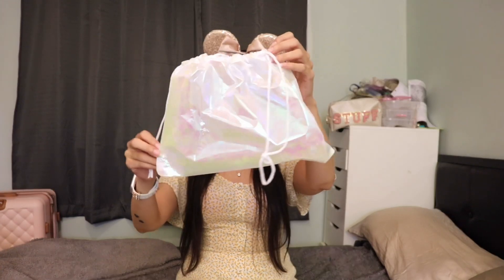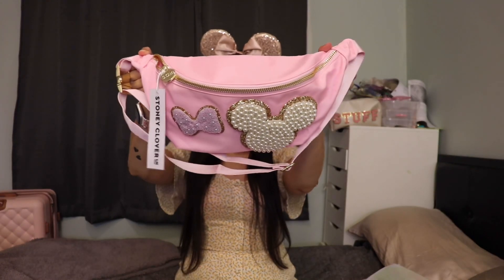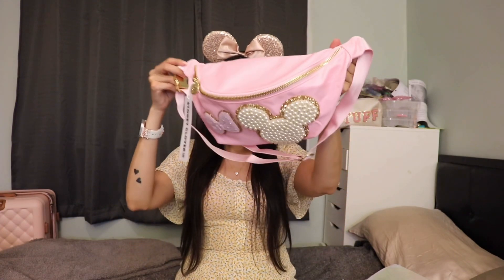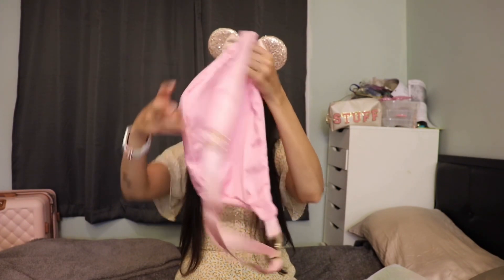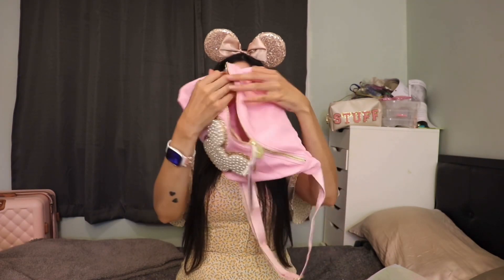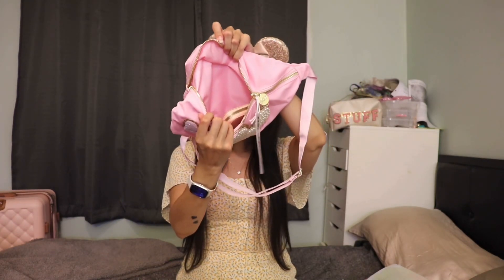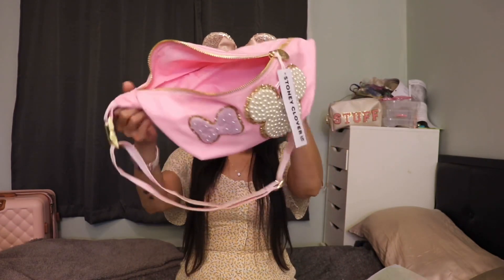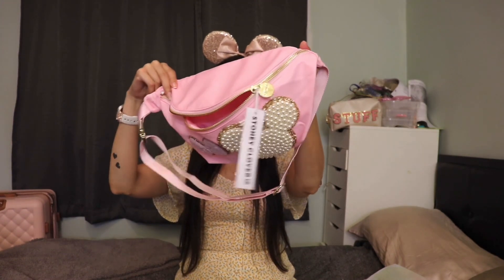DISNEY STONEY CLOVER LANE UNBOXING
I will be launching my bows and Minnie Ears this fall ✨

Each piece will be unique and no one else in the parks will have them but you!☺️

 To get an idea what they will look like I will be wearing/showing some in videos and let you know so when I do launch you’ll know what to expect 🩷

Have a beautiful and magical day!

Temu code afy43124